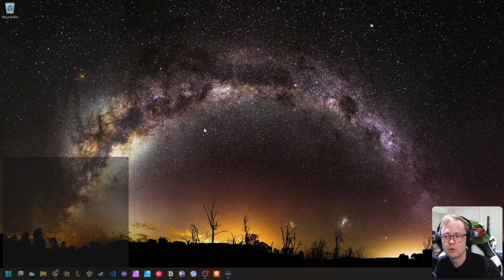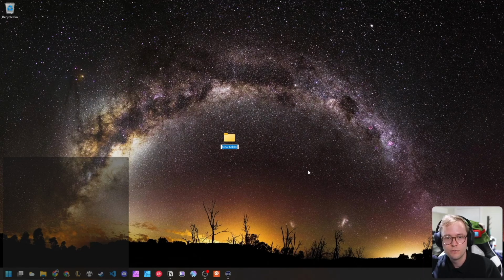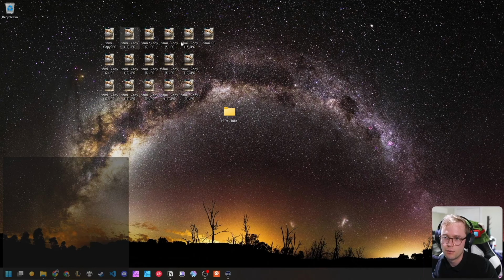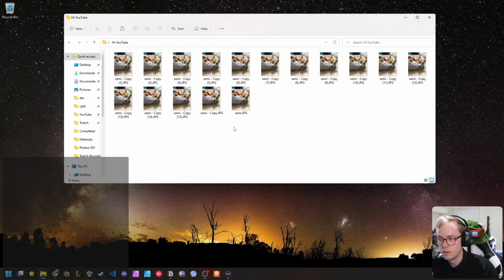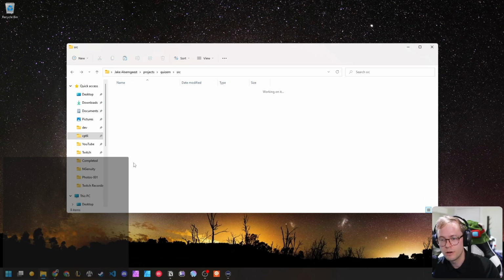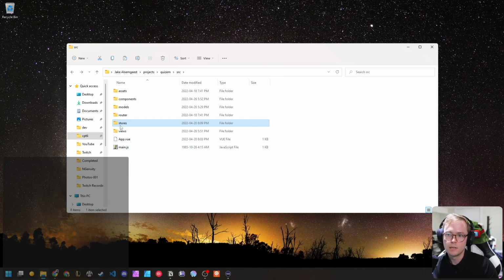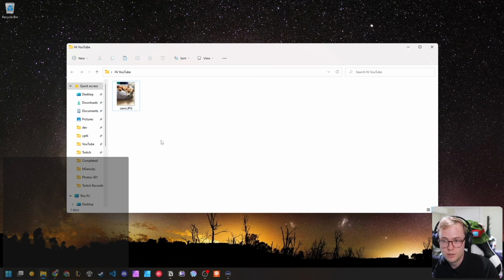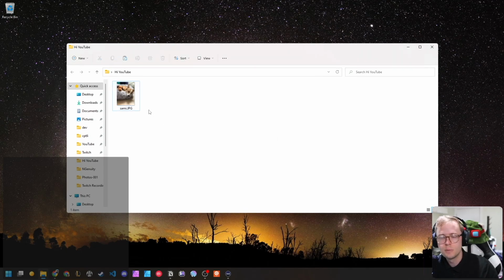What are Files and Folders | Intro to Coding | Learn to Code Python!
In this video we go into one of the foundation of coding - Files and Folders. It's important to know the distinction between Files and Folders on your computer. Understanding how they work, how to make them, and how the computer interacts with them is vital when starting your coding journey.

*Creating a folder*
1. Right click the background on the desktop or in the file explorer
2. Select New → Folder
3. Name you folder whatever you want

*Directory Structure/Path*
You can see the directory structure or "the path" to the folder on your computer by clicking the bar to the left of search. If you're on a Mac, this is at the bottom of Finder instead.

*Creating copies of Sami photo*
1. Selected photo
2. Ctrl+C, then Ctrl+V (Cmd+C then Cmd+V on Mac)

*Selecting files*
You've got some options for this one. You could:
- Click and drag your cursor over them all, highlighting the ones selected.
- Ctrl+click (Cmd+click on Mac) a file to keep adding files to ones you have selected.
- Ctrl+drag (Cmd+drag on Mac) to select multiple adding to ones you have selected.
- Select one, then shift+click (cmd+click) on the last one and it will select all in between.
- Ctrl+A (Cmd+A on Mac) will select all files in the folder or desktop depending on what you have visible.

*See type of a file*
Right click the file and select Properties

*See file extensions always*
1. Click on View from the top.
2. Now click on Show.
3. Then select File name extensions.

*Change a files extension* (You may need to show file extensions above to do this)
1. Right click on file and select rename.
2. Go to the right most part of the name and update the type.
OR
1. Open the properties of the file (see above)
2. Change the extension type in the text field there

Timestamps:
0:00 Intro
1:47 Folders
7:36 Files
10:50 Outro